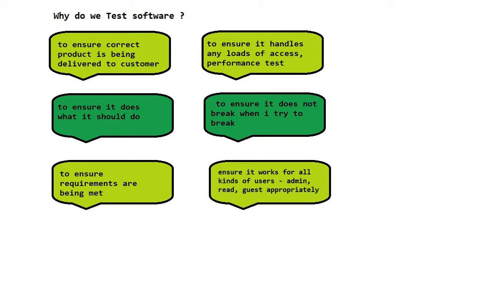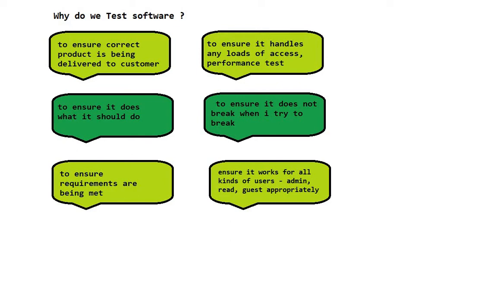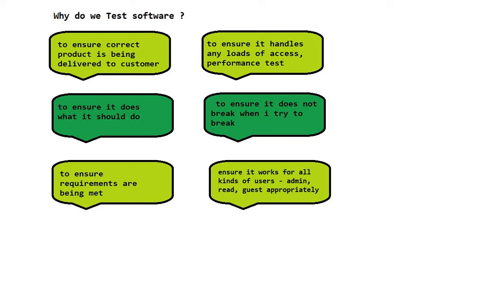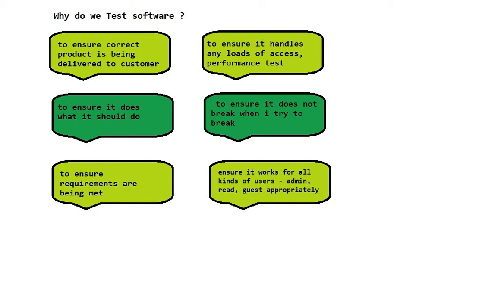Selenium Interview: Why do we Test Software ?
Selenium Interview Question:  Why do we test software